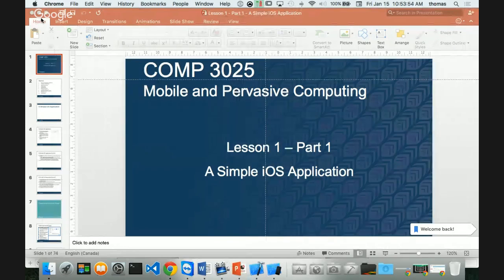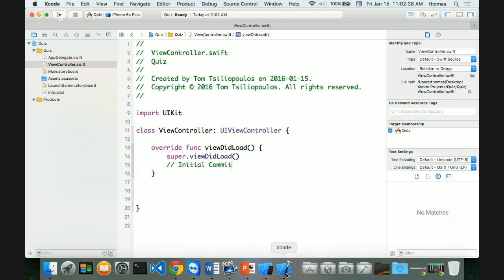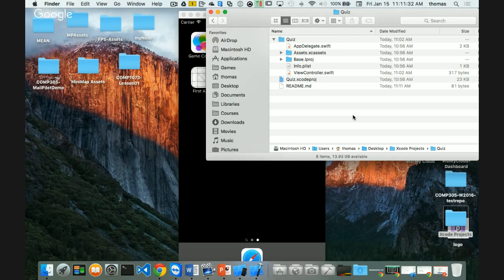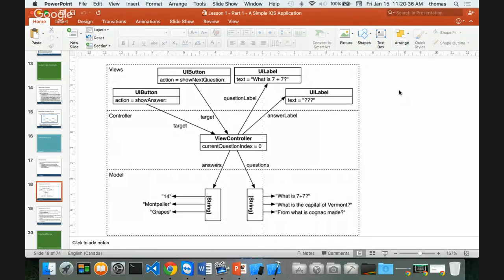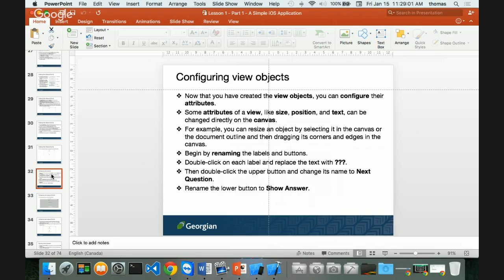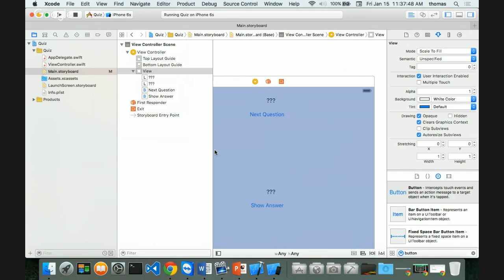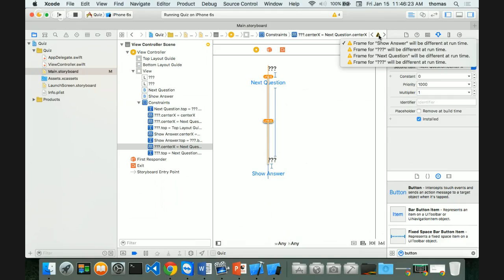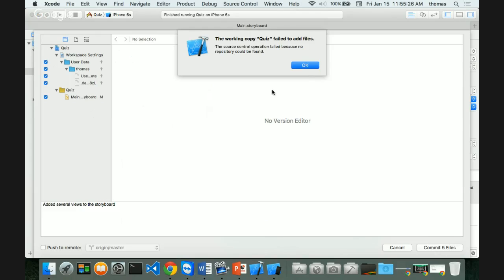COMP3025 - W2016 - Lesson 1 - Part 3